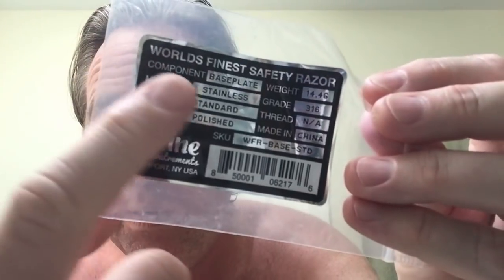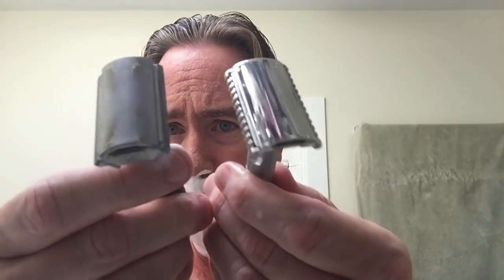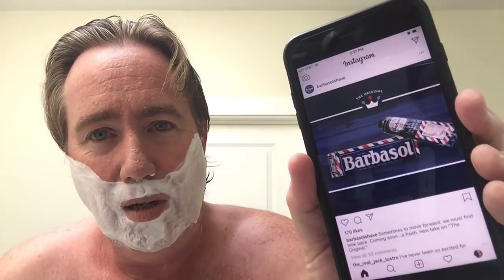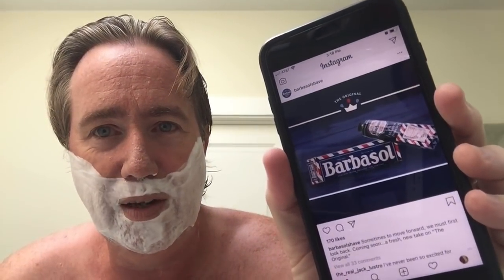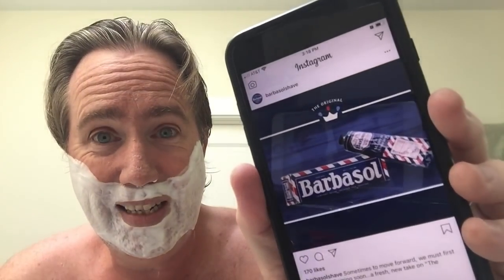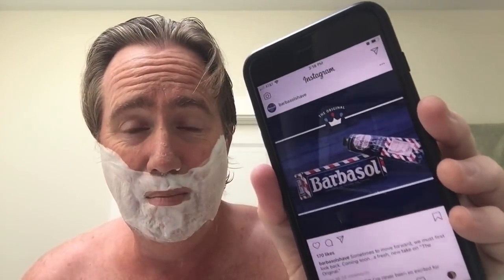The World's Finest Safety Razor - Fine Accoutrements - Latigo Aftershave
The fine folks over at Fine Accoutrements were kind enough to send me their World's Finest Safety Razor and their new Latigo aftershave. The razor is based on a 1930's model Gillette New Razor and the Latigo aftershave is based on the Knize 10 fragrance. Pair those with my West Coast Shaving jolly rancher brush and some Heritage Hill shaving soap, and you've got a heck of a team!

Let's shave!

Visit Enigma Optics and use the offer code SINATRA10 for a discount